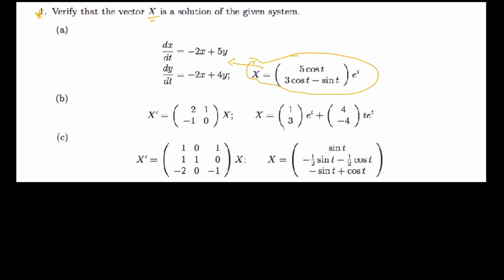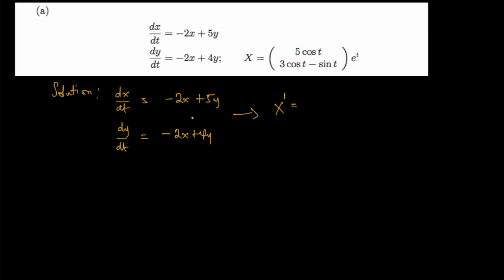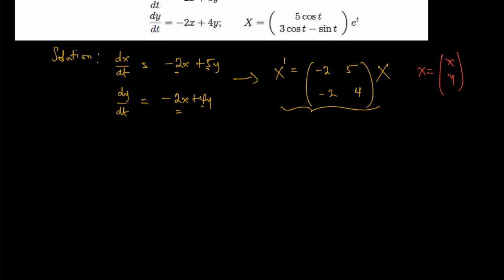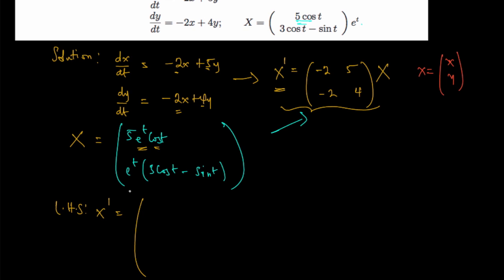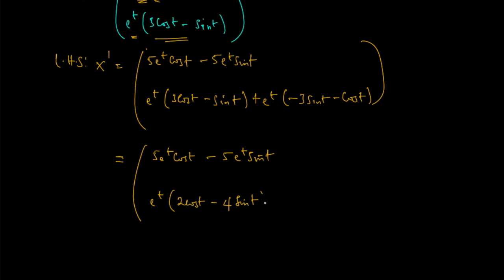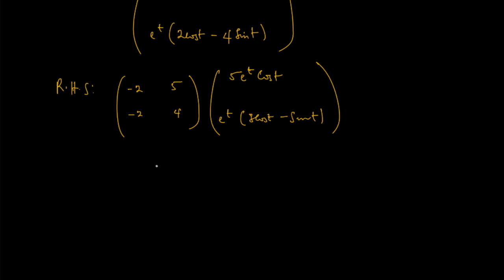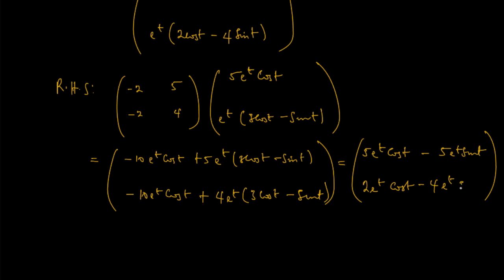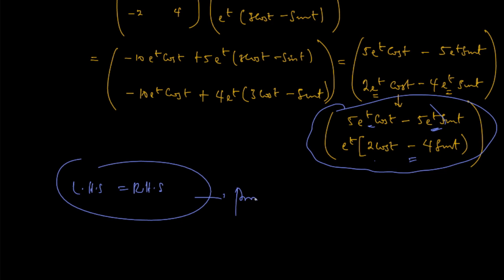[1a] Verification of Solution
Proof: To verify that a given column vector is the solution of the proposed linear homogeneous system.